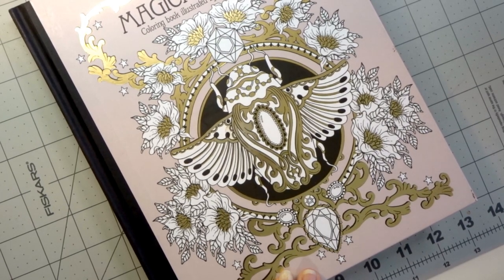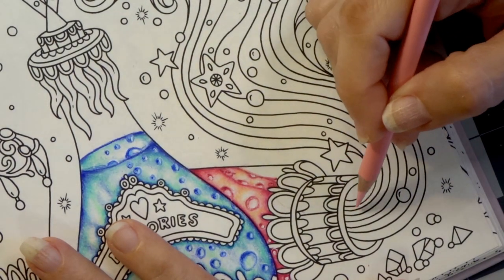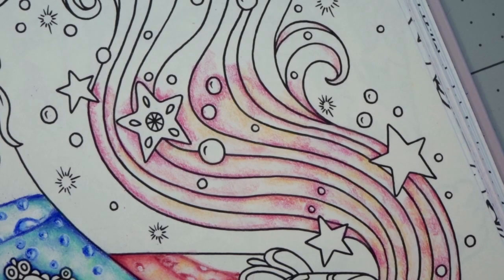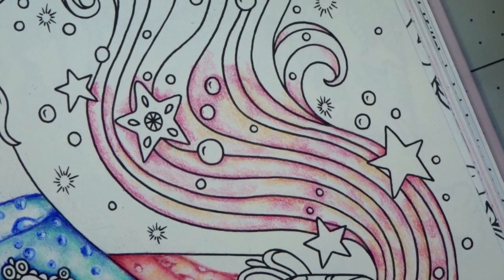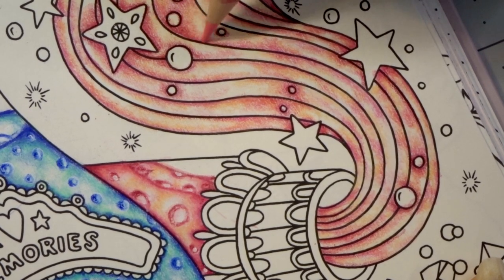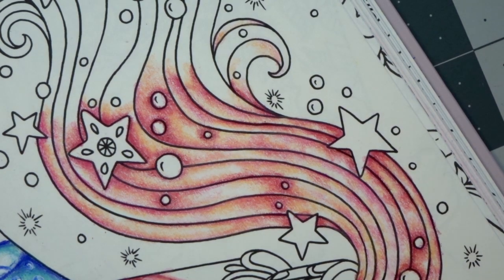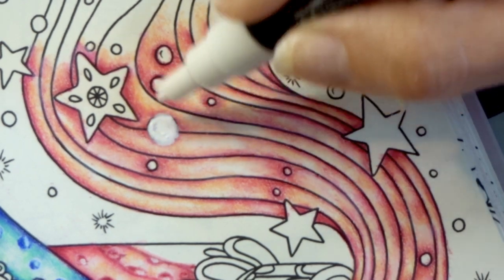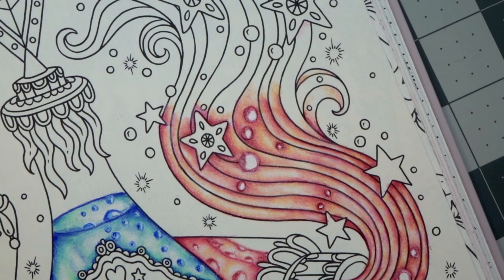PRISMACOLOR BLENDING TUTORIAL: Coloring "Mystical" Vapors | Hanna Karlzon Color Along | Part 7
Welcome to PART 7 of the Hanna Karlzon Mystical Limited Palette Interactive Color Along! This video is a Prismacolor blending tutorial as we practice our blending skills on the vapors escaping the potion bottle laying on its side. Grab your pencils and come color with me!

Want to join us for the Color Along? All Hanna Karlzon books can be found here:

Other coloring supplies mentioned in this video:
White Posca paint pen
Mono Zero eraser
Pencil extenders

Some of my favorite coloring and art supplies:
White Prismacolor Pencil
Johanna Basford World of Flowers
Dahle 133 sharpener